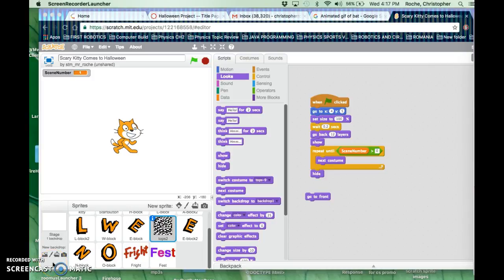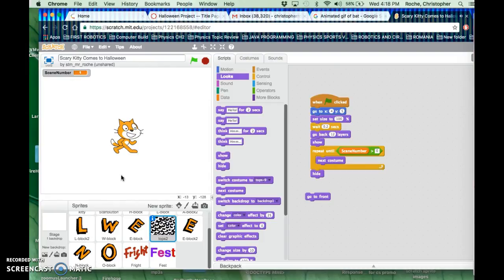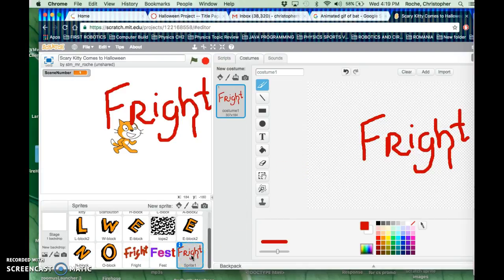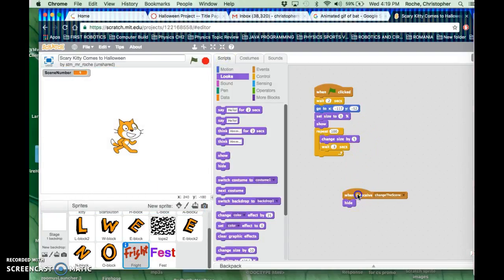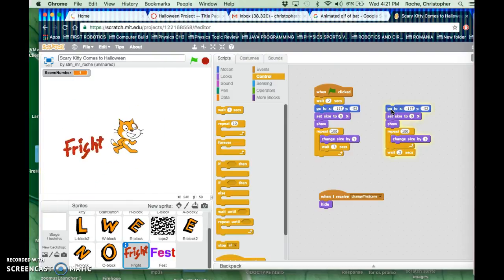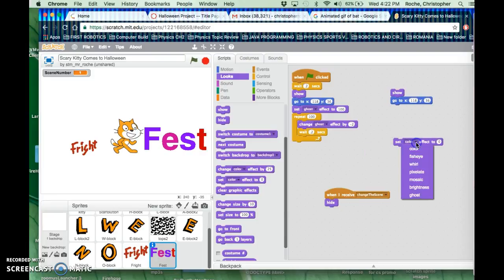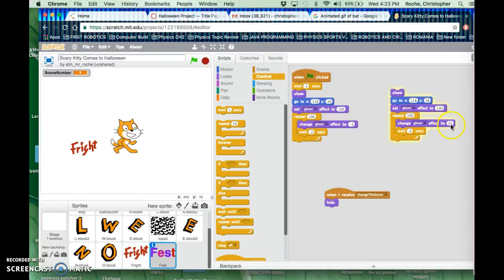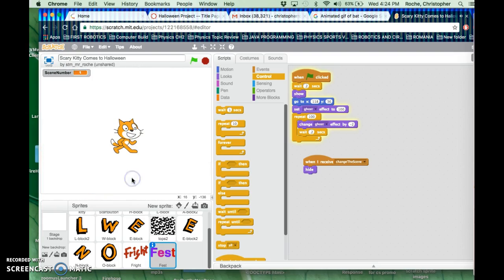Scratch -- Halloween Title Page Final Touch Ups